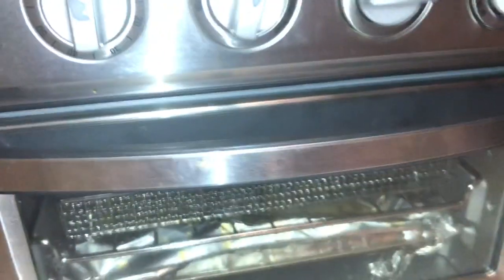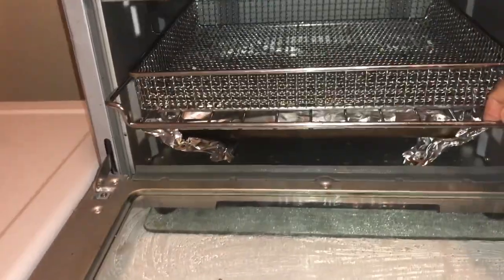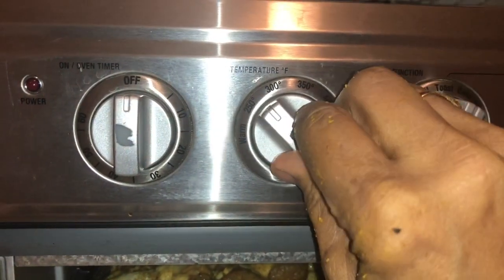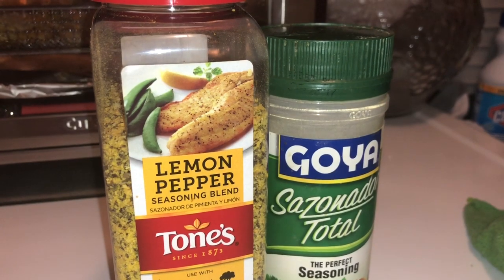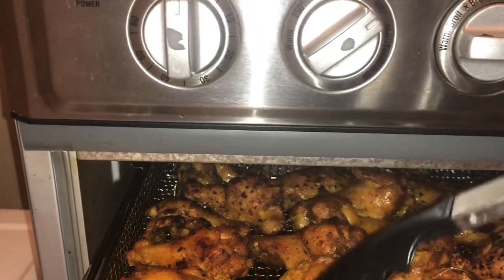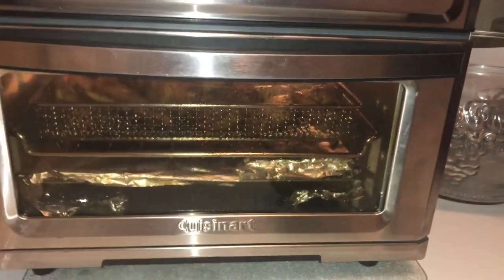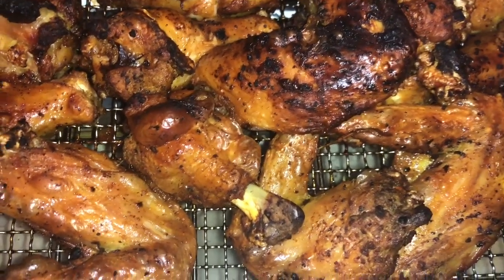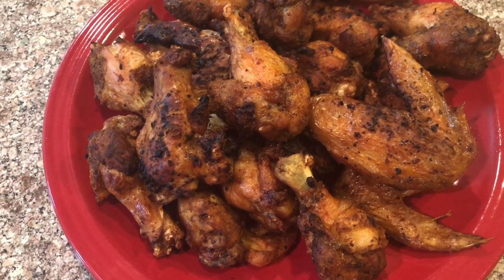Crispy Chicken Fryer Keto recipe | Air fryer chicken low carb | Bettye's Cooking Channel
For more great recipes and videos go, to the home of Bettye’s Cooking Channel.

For the full recipe:

Crispy Lemon Pepper Chicken in an air fryer - Keto recipe
 Passive Time Author Bettye Burnett
 Servings
6
people
INGREDIENTS
1 teaspoon Toney's Lemon Pepper Seasoning
1 1/2 teaspoons Goya the perfect seasonings
2.5 pounds chicken wings
INSTRUCTIONS
You will need an air fryer to cook this chicken in 25 minutes.
Wash and dry off the chicken.
Add the chicken to a large plastic bag.
Add the 1 1/2 teaspoons of Goya The Perfect Seasonings to the bag.
Now massage the seasoning into the chicken really well.
Marinate the chicken for 24 hours.
Place the chicken in the refrigerator.
Next, remove the chicken from the refrigerator.
Now add the Toney's Lemon Pepper Seasonings on the chicken.
Massage the chicken with the lemon pepper in the bag well.
Allow the chicken in the bag to come to room temperature for about fifteen minutes before placing it on the air fryer rack.
Now place the three pounds of chicken into the Cuisinart Air Fryer Toaster Oven.
Set dials on the air fryer to 400 degrees, air fryer, and set the timer for 20 minutes. After 20 minutes, turn the chicken over — Cook chicken for five more minutes.
Remove the chicken from the rack.
Garnish the chicken with a squeeze of lemon and two lemon wedges. Enjoy!

How to make an Old-Fashioned Peach Cobbler and a double crust for a 9 X 13 pan by Bettye Burnet
How to make a Keto Seafood Boil Sauce similar to a famous Seafood place in Dallas by Bettye Burnett

How to make an old-fashioned Butter Roll Dessert – Bettye’s Cooking Channel – Bettye Burnet

Bettye’s Cooking Channel for great recipes.